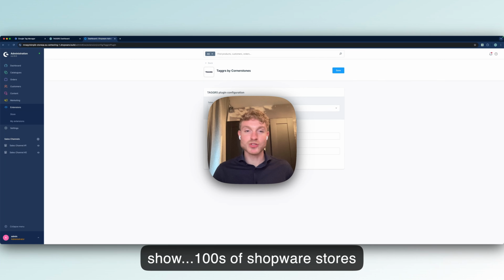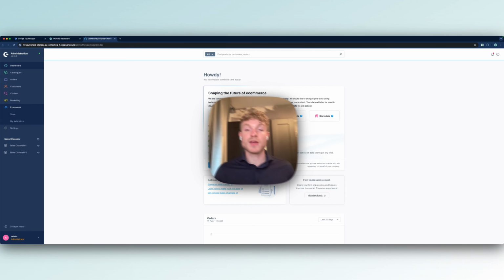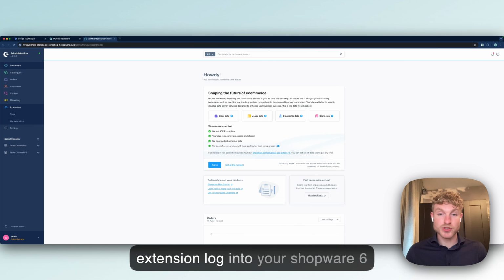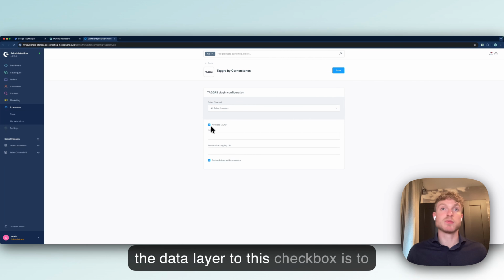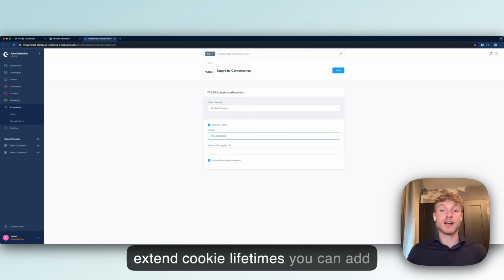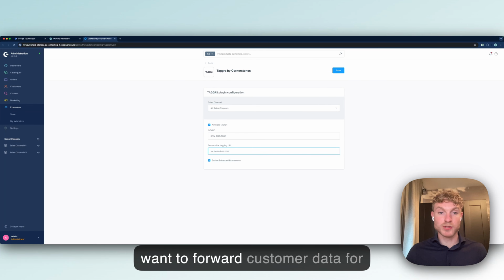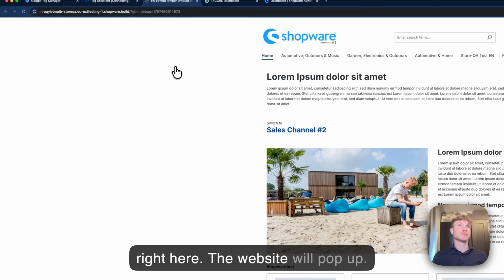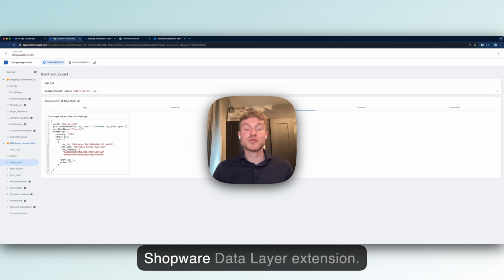Install Shopware 6 Data Layer Extension From TAGGRS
Hundreds of Shopware stores already use TAGGRS to improve their tracking.

With the TAGGRS Shopware Data Layer Extension, you can set up a data layer in just a few minutes.

This ensures all relevant event data is available in your Google Tag Manager container without writing any custom code.

In this video, Ate Keurentjes from TAGGRS walks you through the exact steps to install and configure the extension in Shopware 6.

He also tests it in Google Tag Manager, so you can see how events like add to cart and purchase flow into your container.

✅ Why a proper data layer is essential for Shopware tracking
✅ How to install and activate the TAGGRS extension in Shopware 6
✅ How to configure your GTM ID and SST URL
✅ How to enable Enhanced Ecommerce for better conversion tracking
✅ How to test the setup in Google Tag Manager

Without a proper data layer, key events aren’t sent correctly to GTM. That means you can’t forward them to Google Ads or Meta, and conversions aren’t measured reliably. This extension solves that.